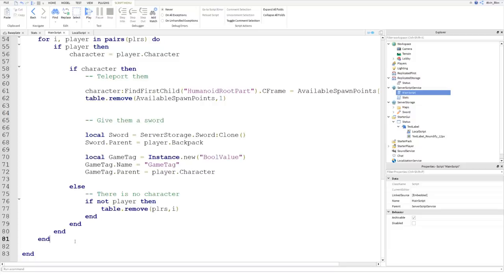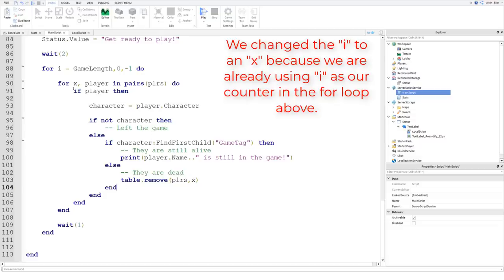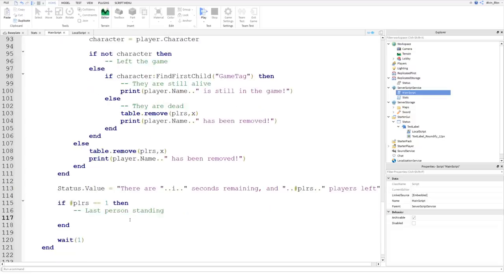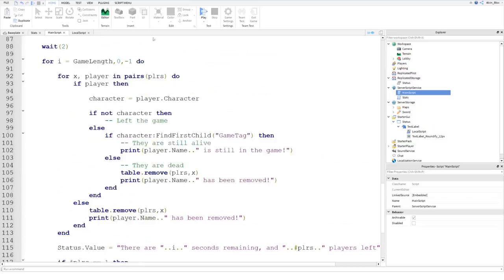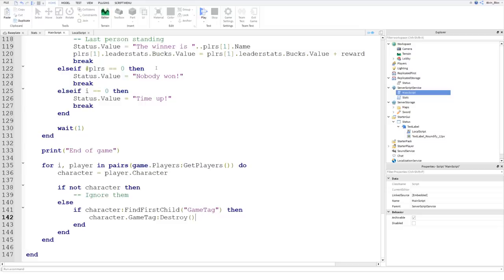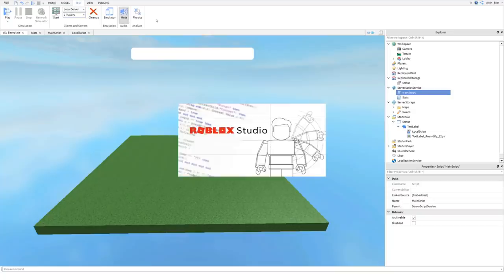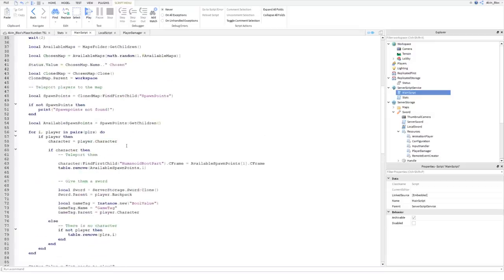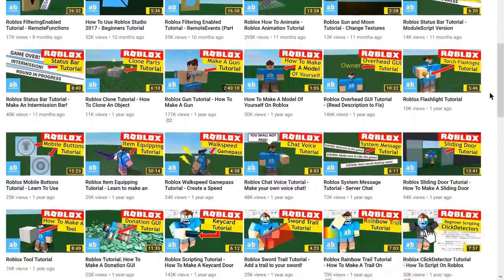How To Make A Roblox Game - Episode 3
Part 3 of the How To Make A Roblox Game series on my channel. In this episode, we finish off the game script and make the game ready to be played by others.

Want to take the source code? Become a member on my channel for $4.99 at the following link

Roblox username: alvinbloxx